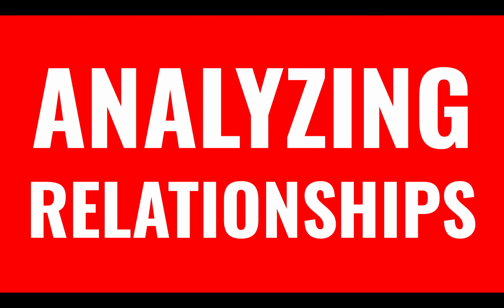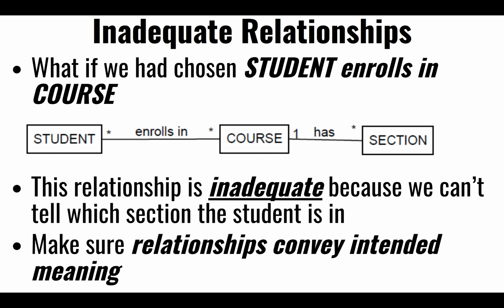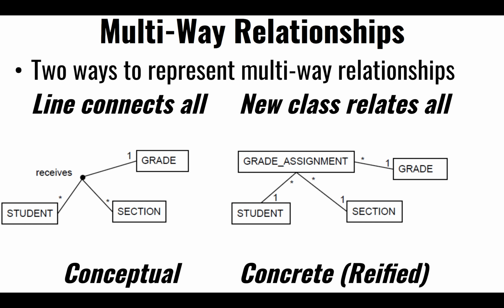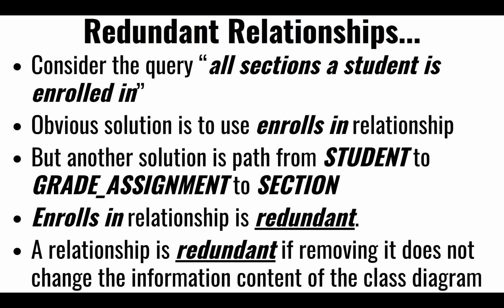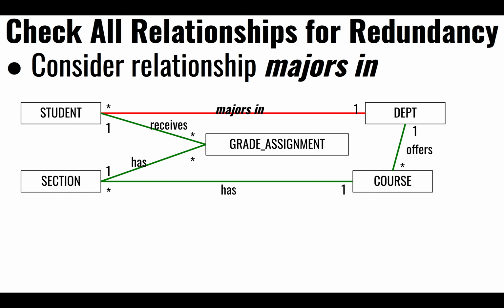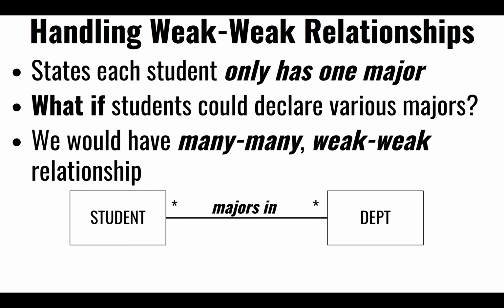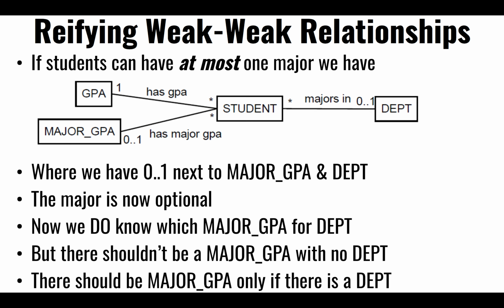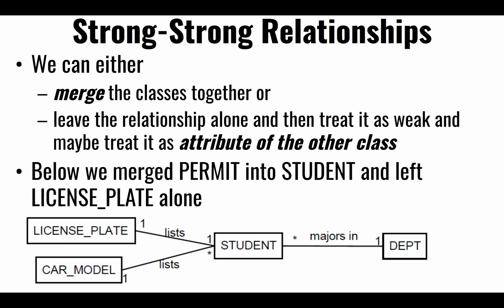Analyzing Database Relationships W2 1 20010